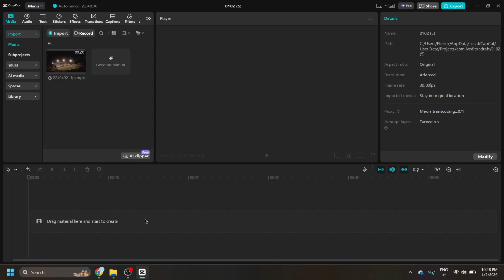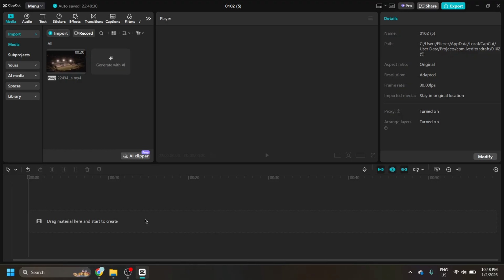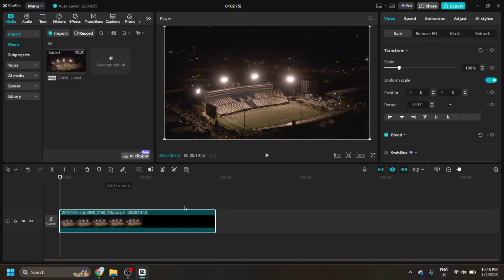How To Expand Timeline On CapCut (Easy Guide)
In this video, we discuss CapCut timeline zoom techniques and how to effectively expand the timeline for precision editing. We cover essential CapCut shortcuts and timeline management to help you navigate complex projects with better editing efficiency.

00:00 Intro
00:26 Opening CapCut and the Editor
00:40 Adding a Video Clip to the Timeline
01:02 Locating the Zoom Controls
01:13 Clicking the Zoom-in Control
01:33 Using the Vertical Zoom Slider for Finer Control
02:04 Zooming Out
02:11 Quick Tip: Parking the Playhead
02:26 Conclusion and Summary